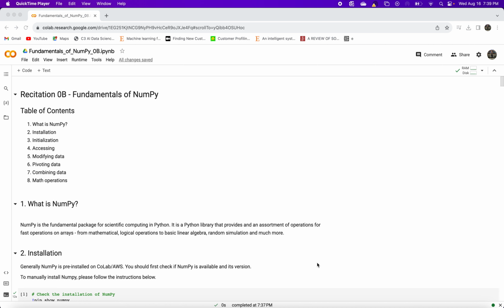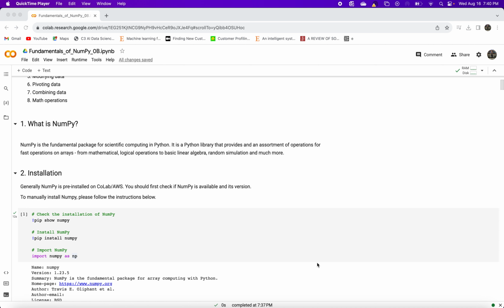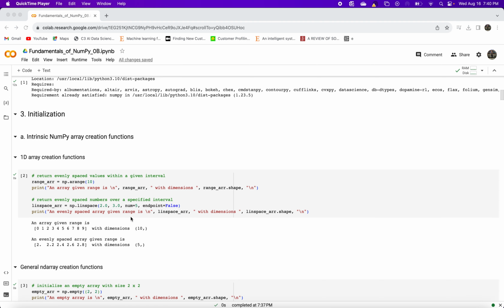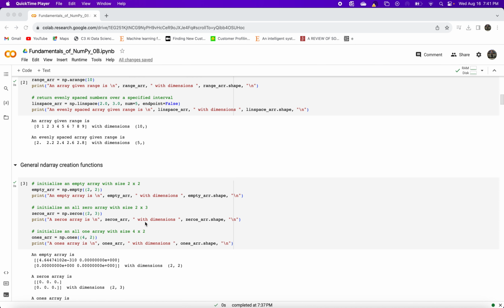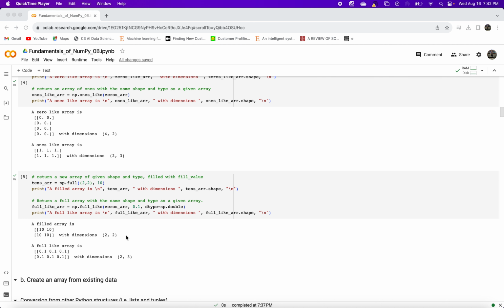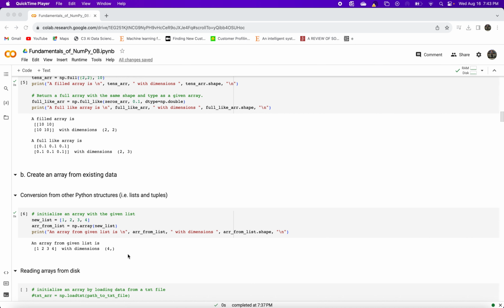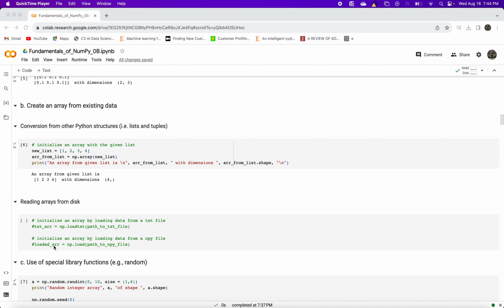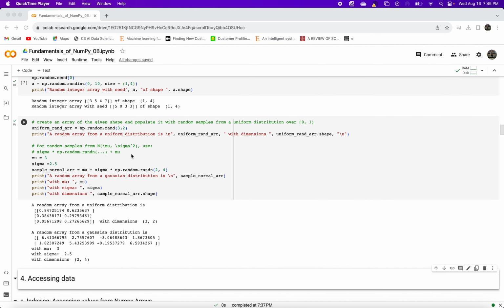F23 Recitation 0C: Numpy (Part 1)